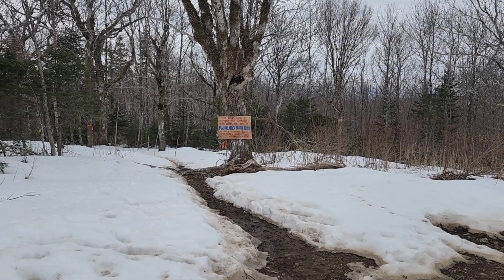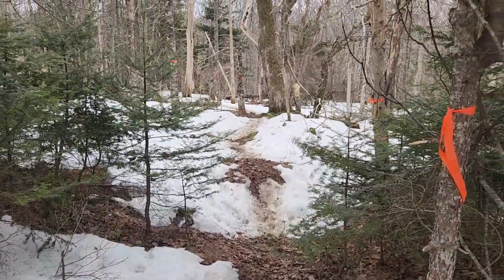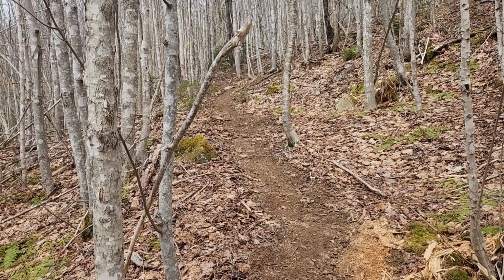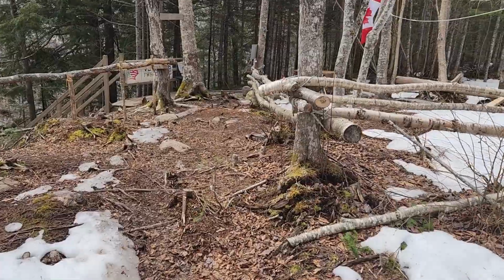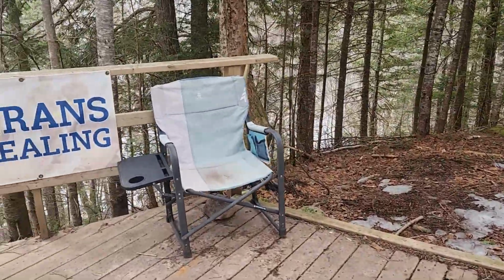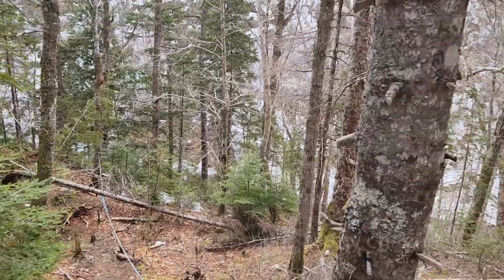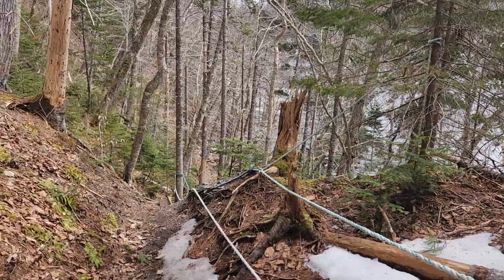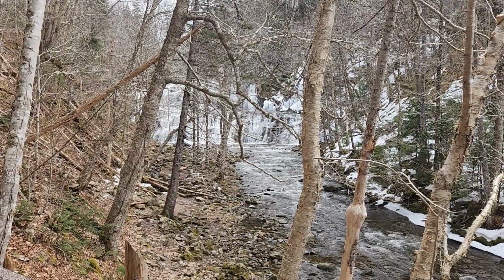Egypt Falls hiking trail & waterfalls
The Egypt Falls hiking trail and waterfalls is absolutely gorgeous and definitely worth the trek.  I went at the end of April so there was still snow on parts of the trail.  It was also quite muddy so I was glad to have my hiking boots.  There was lots of orange tape to indicate the trail.  Stairs and ropes assisted with the descent to the falls and the return ascent.  I easily followed the orange tape which lead me to the stairs.  The trail was rough in a few sections.  To get to Egypt Falls I took the 252 at Whycocomagh.  The 252 becomes the 395 which led me to South Lake Ainslie.  The 395 straddles the lake on the east side toward Scotsville.  You'll drive about 32km to the turn-off for Egypt Road.  I did not see any signs indicating Egypt Road.  However, I did see a sign indicating Pipers Glen just pass a small bridge.  The sign was hard to read.  Turn right just after the sign as this is Egypt Road. Drive 2km and you'll see Pipers Glen on your right. Drive 1km on Pipers Glen and you'll see the parking area on your right. The sign in the parking area will say MacFarlene's Brook trail but it is also Egypt Falls. You'll see the entrance to the trail near the sign. The address for Egypt Falls is 150 Pipers Glen Road, Scotsville, B0E 3E0.  I put this in my car navigation system and had no trouble finding the trailhead.  The trailhead GPS is 46°11’46.31″N 61°7’26.86″W;  Waterfall: 46º11’37.07”N, 61º7’35.76”W